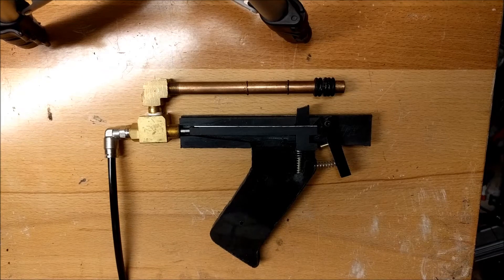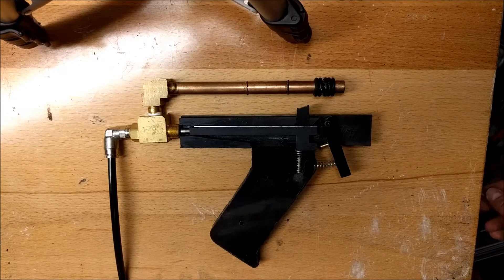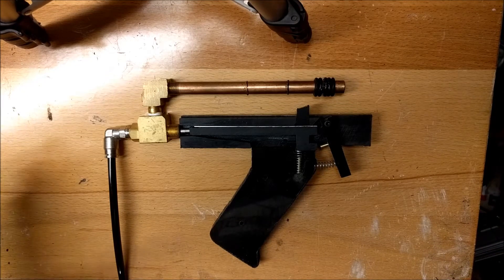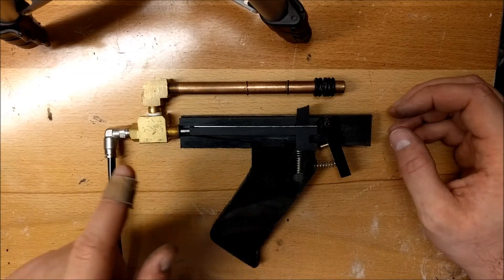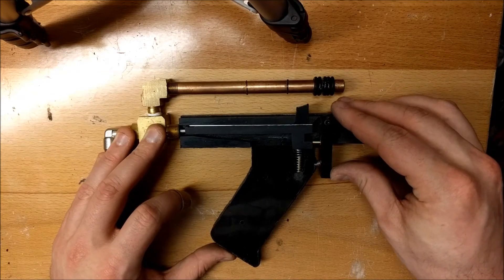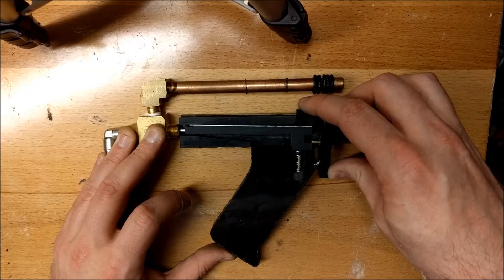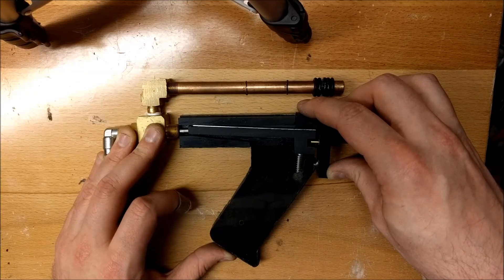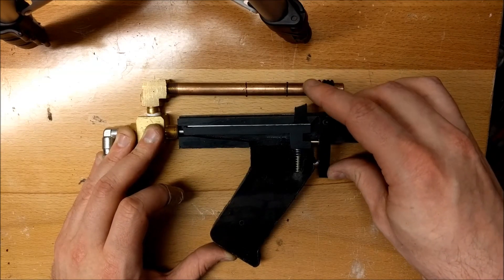Airsoft Semi-Auto Magazine-Fed APS Shotgun WIP #4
This is just the trigger/disconnector mechanism, which will regulate the flow of gas and bolt movement when the gun is complete. This design is simple, flexible, adjustable, and could be implemented on a variety of airsoft/paintball systems.